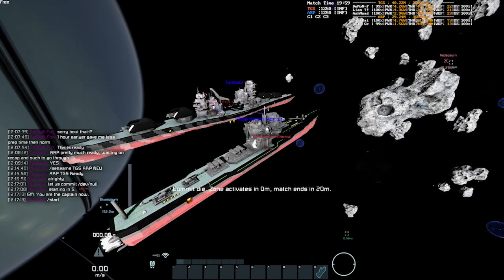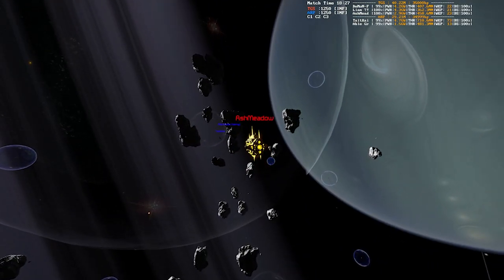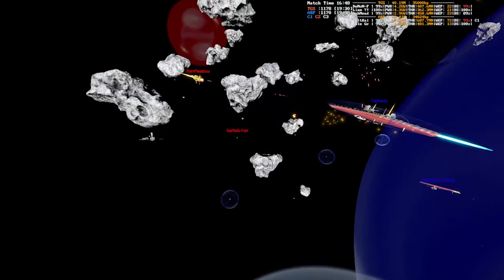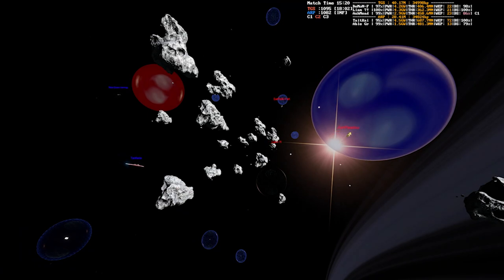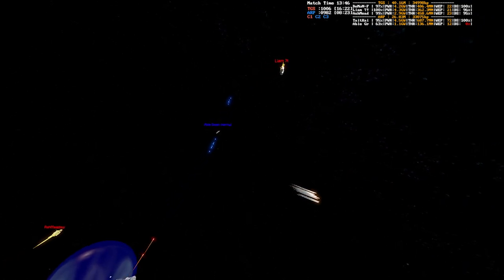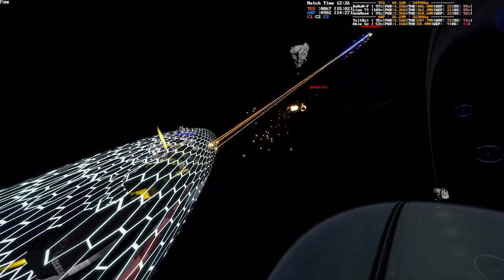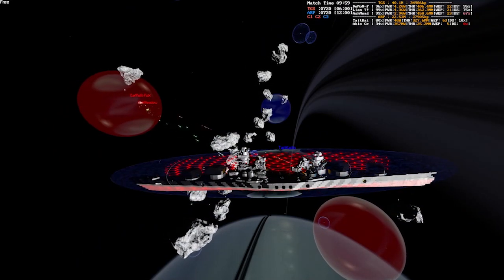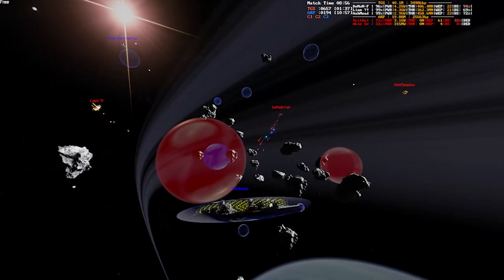Space Engineers | StarCore Tournament 3.5 | Match 1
StarCore is a community run and organized competitive pvp tournament scene in the videogame Space Engineers using the CoreSystems framework along with a number of curated mods to add weapons, shields and more.